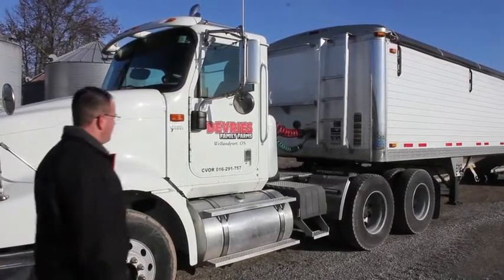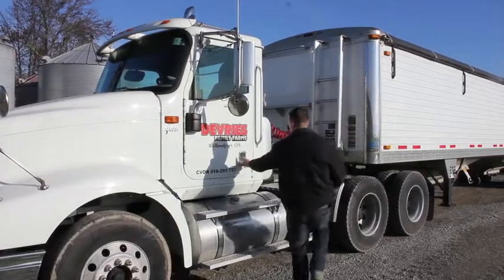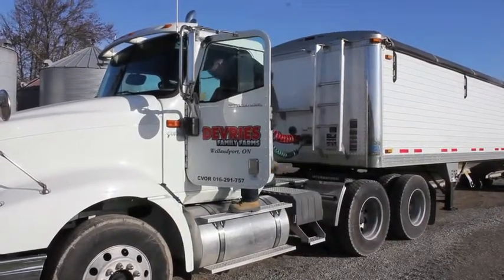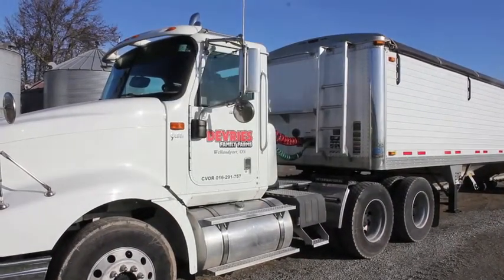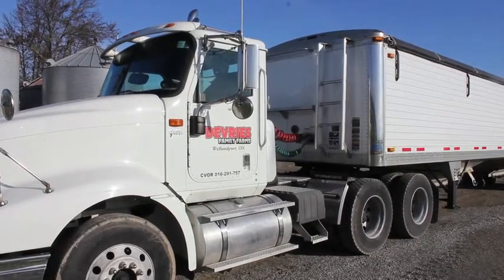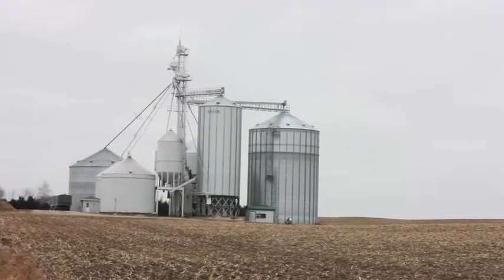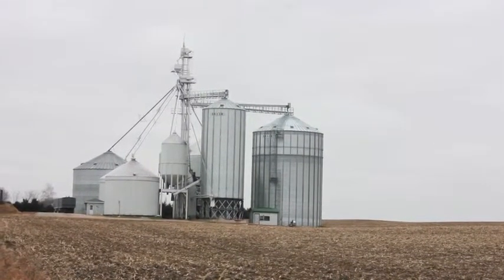Corn Growers Talk About Weed Control - Integrity herbicide | BASF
Growers in Ontario understand the advantages in keeping fields clear of weeds to give their corn a clean start.  Hear what they have to say about weed control in corn, on tough weeds such as Lamb's quarters and Velvetleaf

We create chemistry.